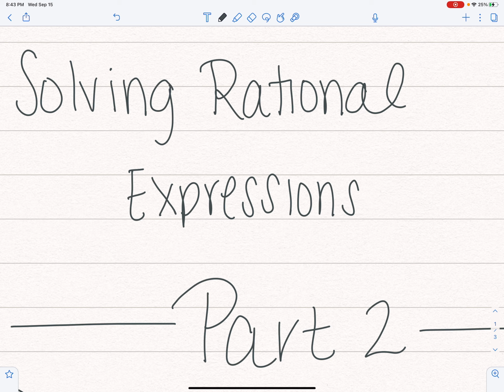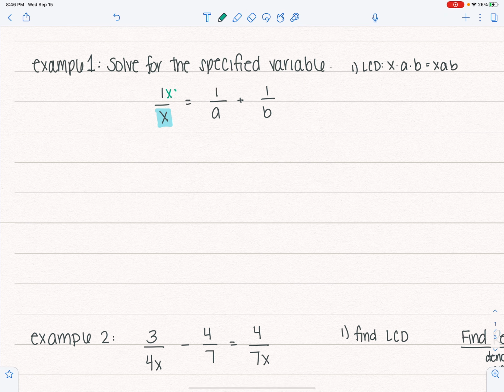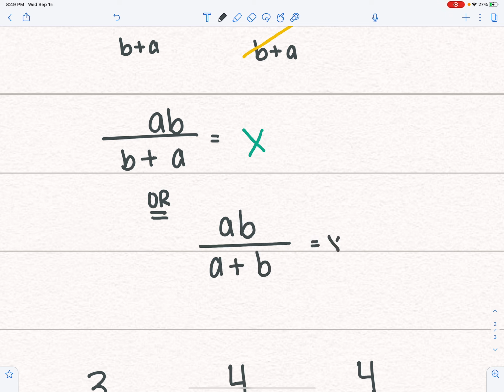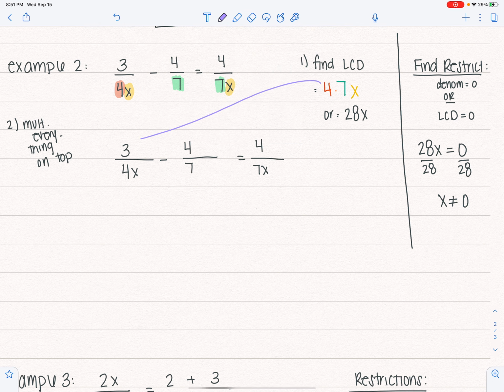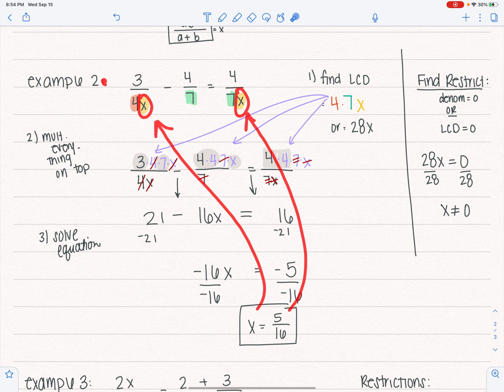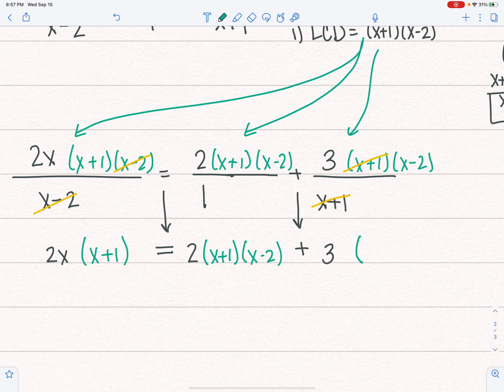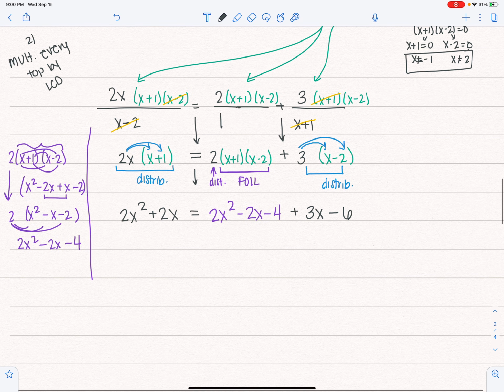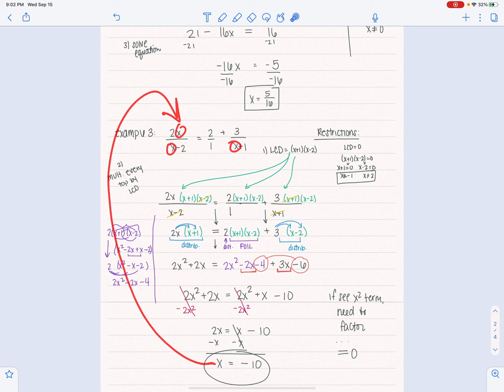Chapter 14.6 - Part 2 - Solving Rat. Equations